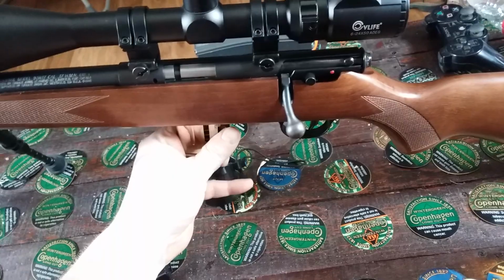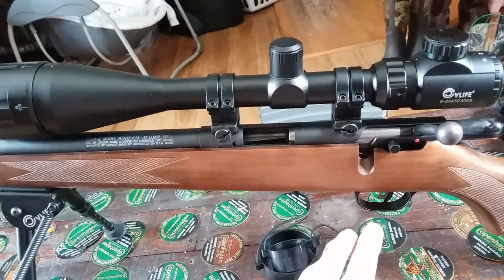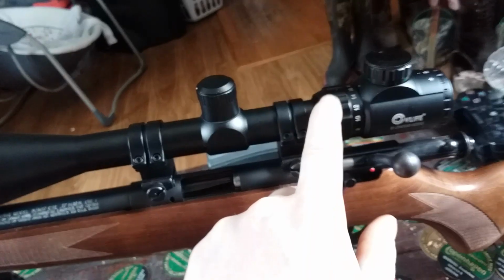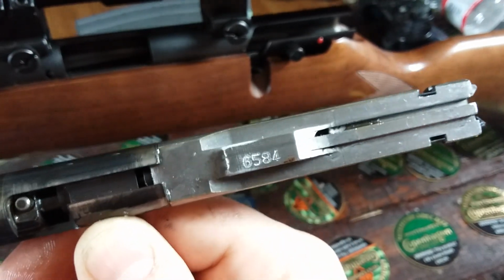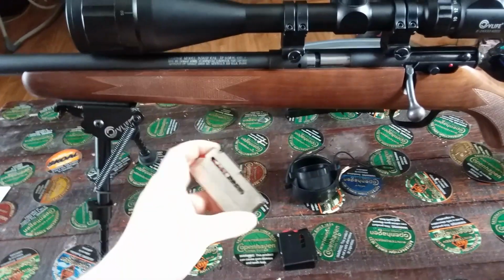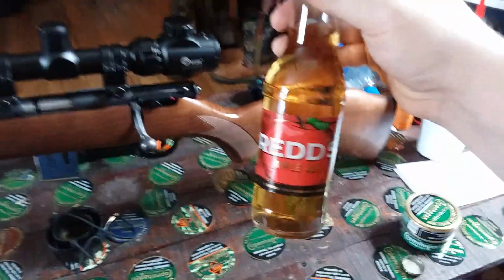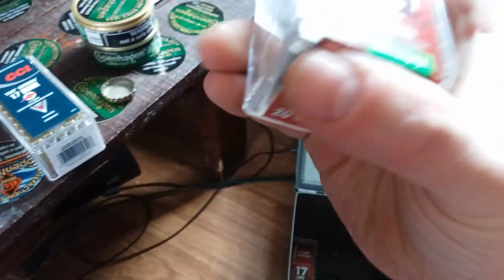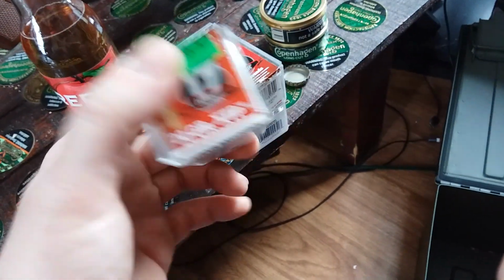Savage 93r17. 17hmr. Review